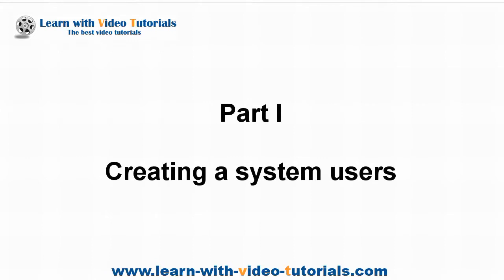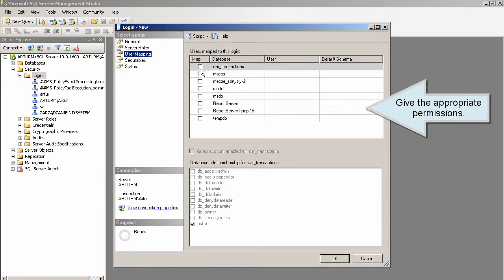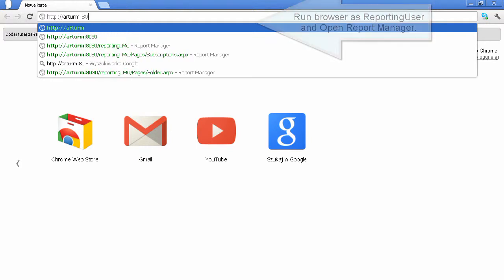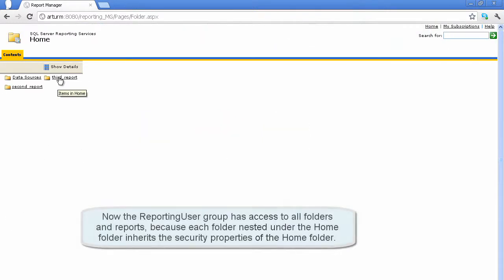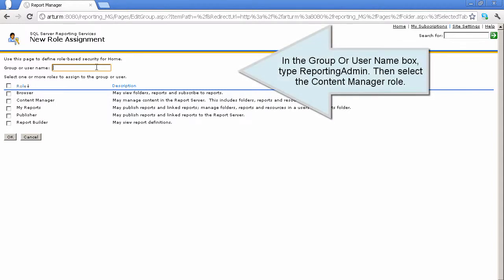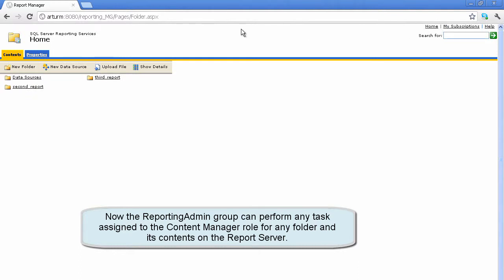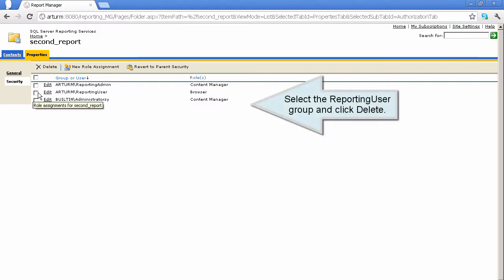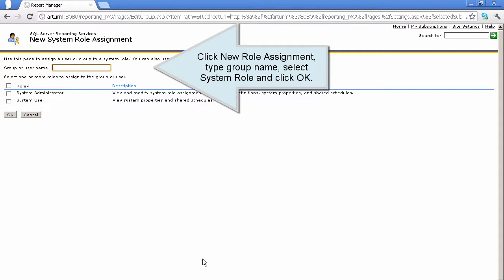Reporting Services Tutorial, SSRS Introduction - Using Report Server Security (Lesson 9)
Reporting Services Tutorial for beginners: Creating a system users, Creating a SQL logins, Add a Browser role assignment, Add a Content Manager role assignment, Applying Item Security, Applying System Security